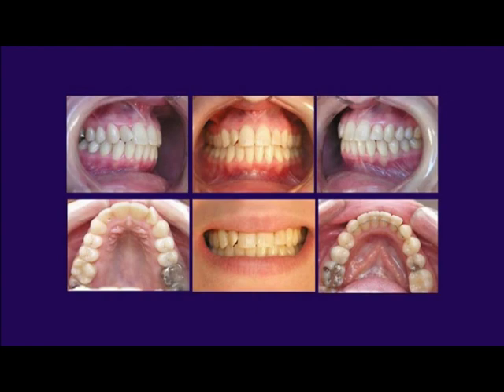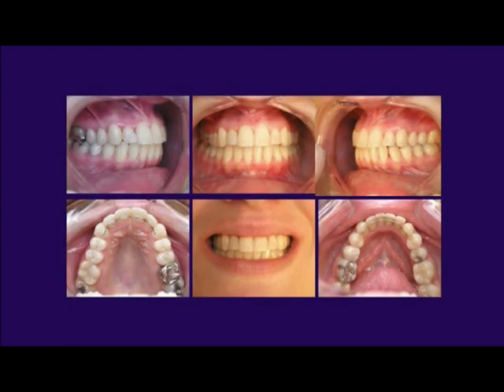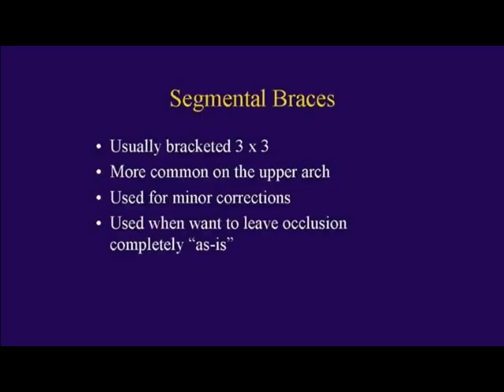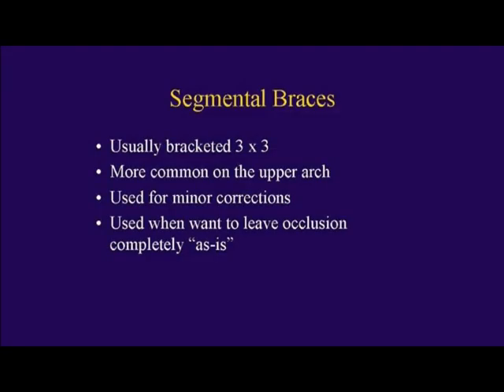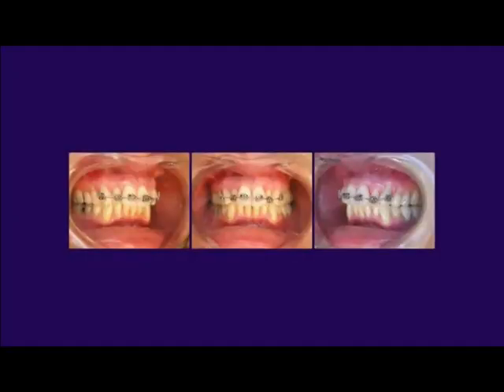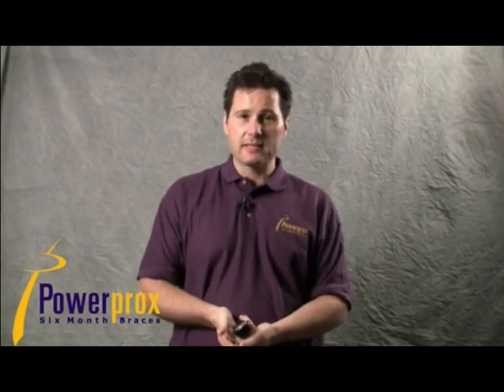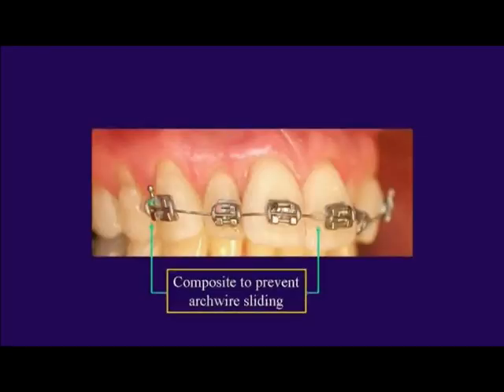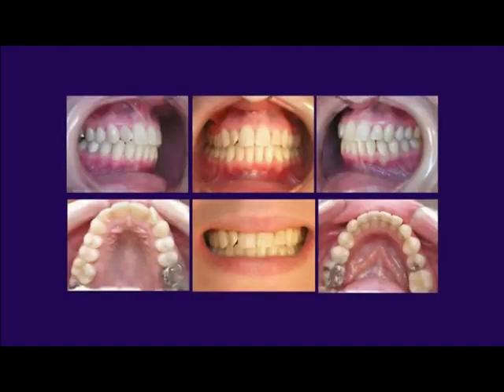***Video Clip 3*** New Masters Series 6 DVD Set for Powerprox Six Month Braces ‏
This Clip Discusses How To: Treat One Arch Cases

Our brand new Masters Series 6 DVD Set for Powerprox Six Month Braces is now available. There are over 11 hours of video training that will help you treat more difficult cases and clinical situations with ease. The tips and tricks can be used with ALL types of orthodontic treatment, not just Powerprox Six Month Braces.

"I will show you a tremendous amount of tips and tricks over during this DVD Series. You can use these tricks not only in your PPSMB cases but also in you traditional orthodontic cases.

Additionally, our diagnostic and treatment planning system can be utilized to improve the results and efficiency of your Clear Aligner and Inman Aligner cases as well.

So even though I am teaching this course from the perspective of PPSMB you can use the information for ALL types of orthodontic treatment modalities."
Dr. Rick DePaul